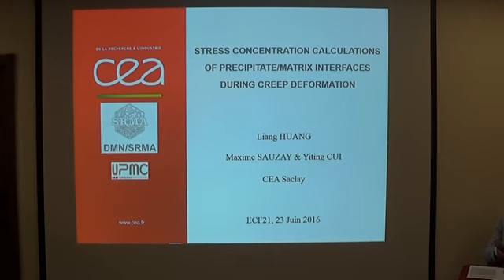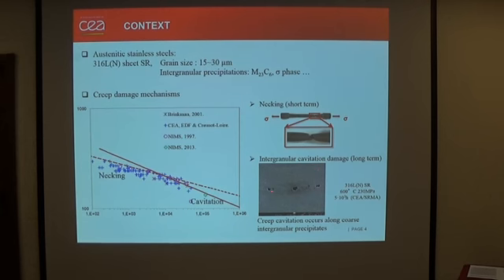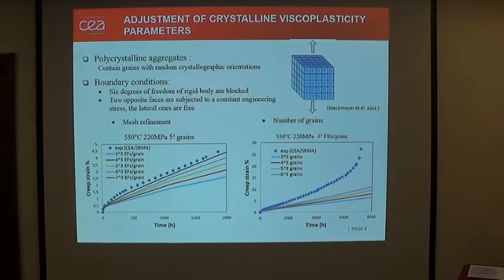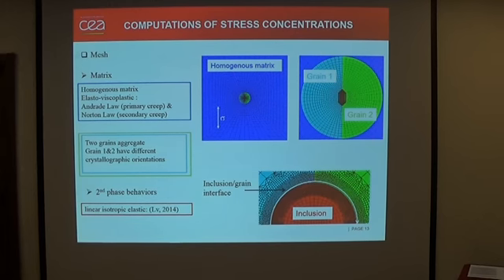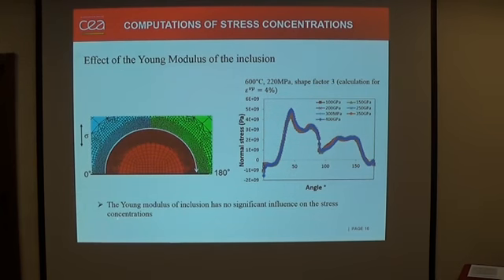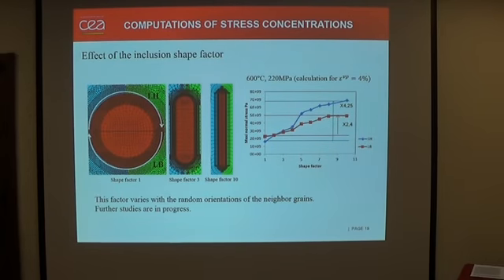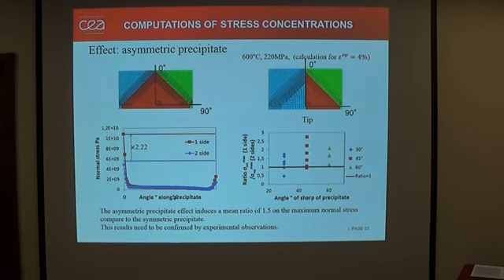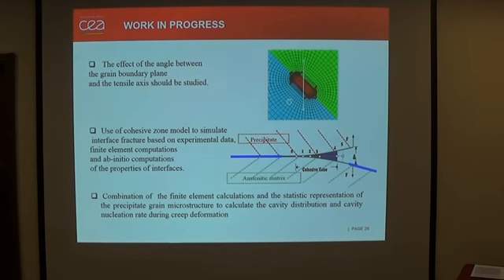Stress concentration calculations of precipitate matrix interfaces during creep deformation